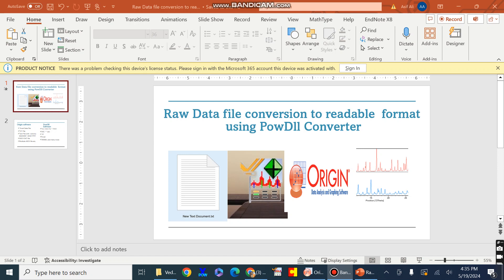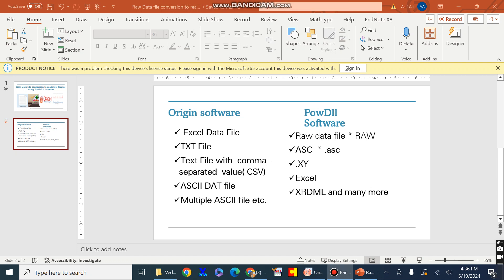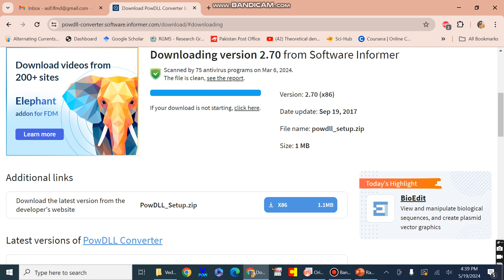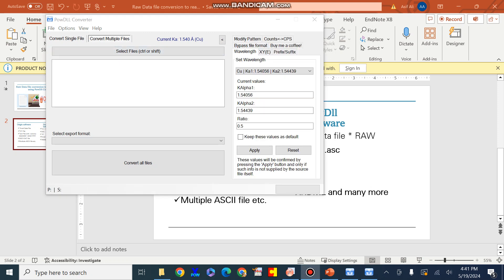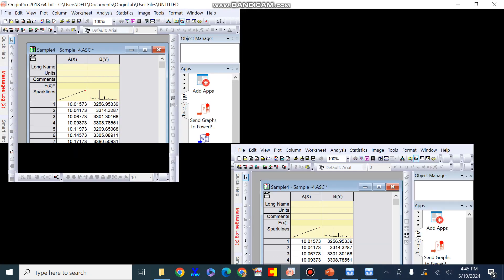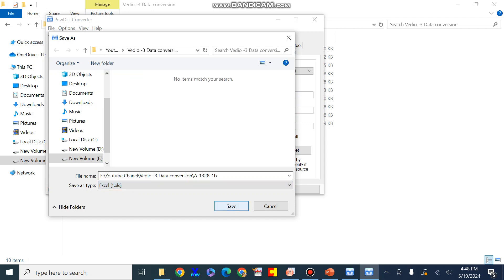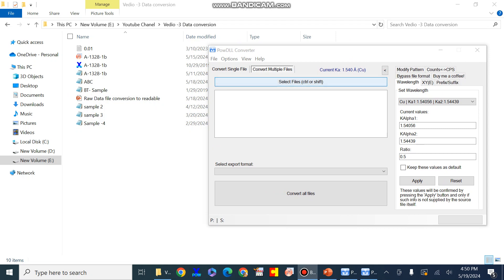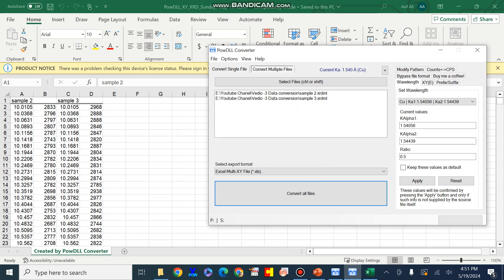How to convert the Raw data file into readable format using Powdll converter:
In this video, we walk you through the process of converting raw data files using the Powdll Converter. Learn step-by-step how to download and install and import your raw data, configure the necessary settings, and execute the conversion.  This tutorial will help you to convert your raw data file using  Powdll Converter.